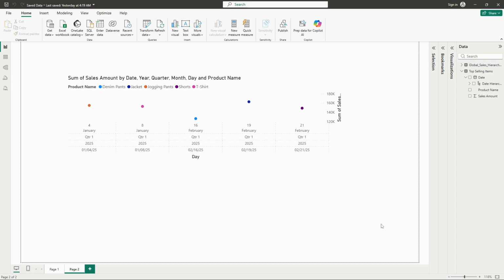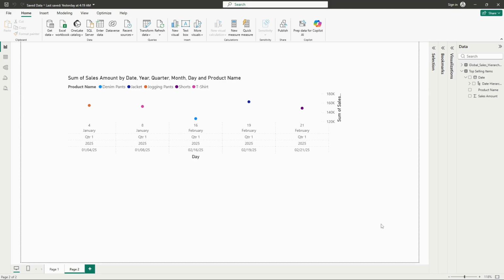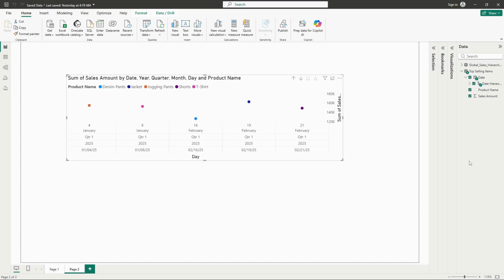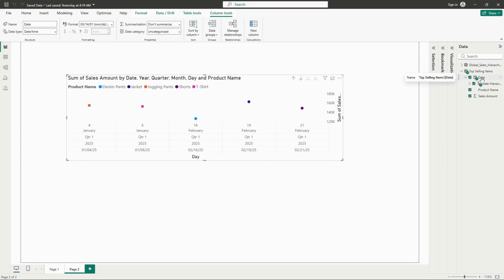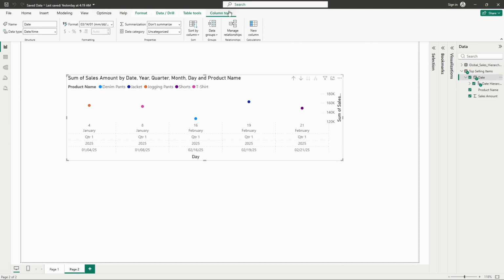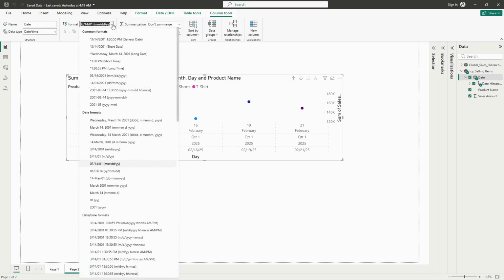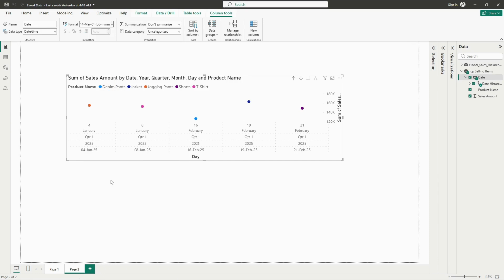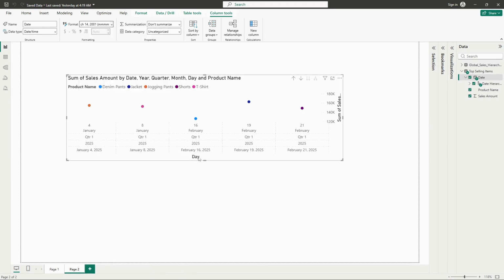How to Change Date Format in Power BI - Full Guide (2026)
In this video, you'll learn how to change the date format in Power BI, allowing you to present your insights more effectively and tell a better story with your data, even if you're a total beginner or just need a quick refresher.

Here is the step-by-step breakdown:
00:00 Open Power BI
00:15 Select the visual to change date format
00:30 Click on the date in the data column
00:45 Access the column tools
01:00 Choose your desired date format
01:15 Review changes in your visual
01:30 Final thoughts on date formatting

Power BI empowers users to visualize data effectively, making it easier to communicate insights and enhance storytelling capabilities. With the right date format, your data becomes more accessible and engaging.